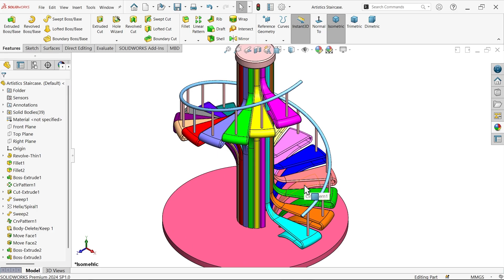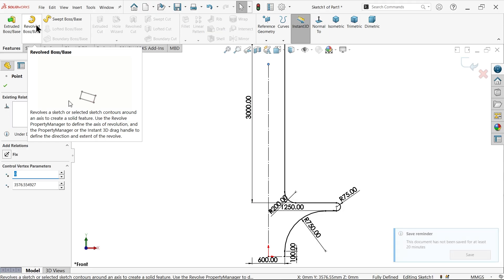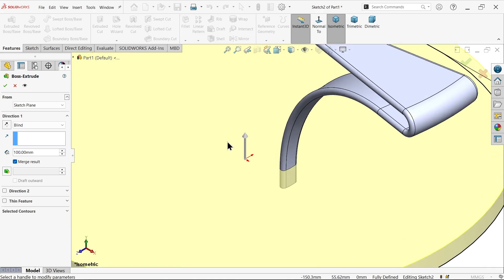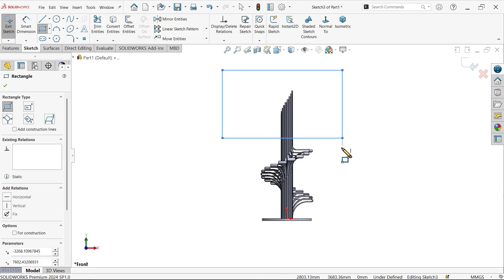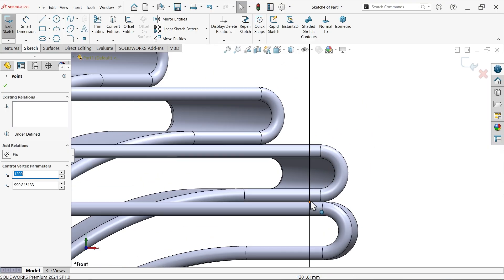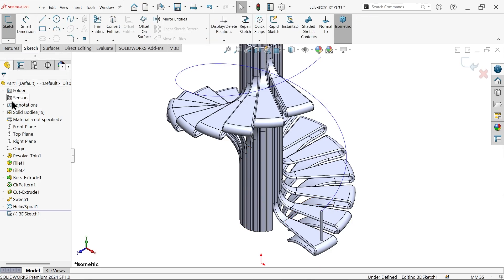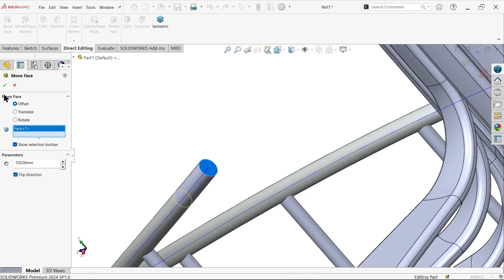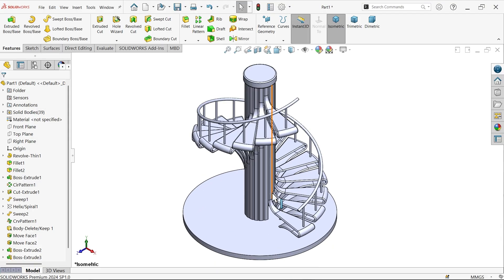SolidWorks Advanced Tutorial-Artistic Staircase Modeling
1.REVOLVED BOSS/BASE
2.FILLET
3.CIRCULAR PATTERN
4.EXTRUDED CUT
5.SWEPT BOSS/BASE
6.EXTRUDED BOSS/BASE
7.HELIX/SPIRAL
8.CURVE DRIVEN PATTERN
9.BODY-DELETE/KEEP
10.MOVE FACE
11.ADD APPEARANCE